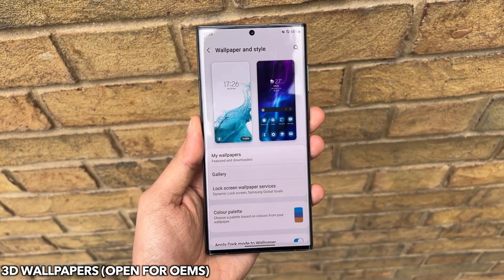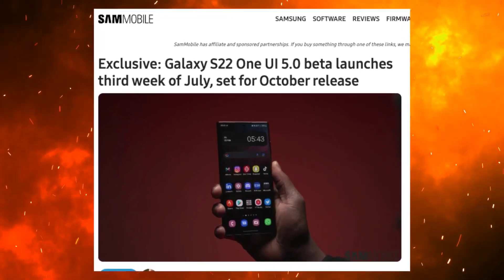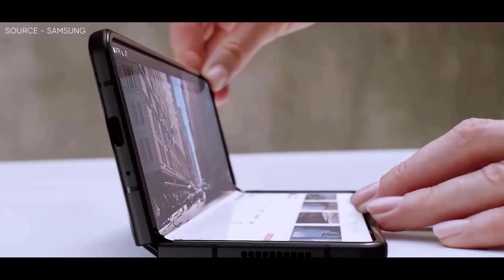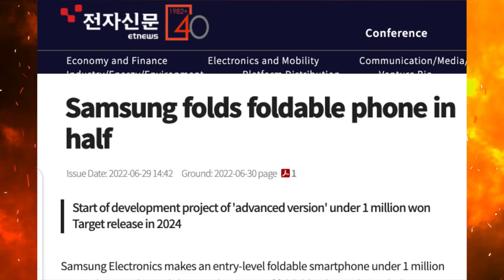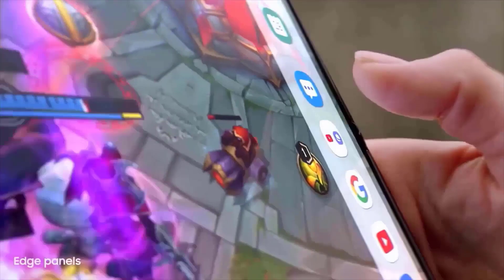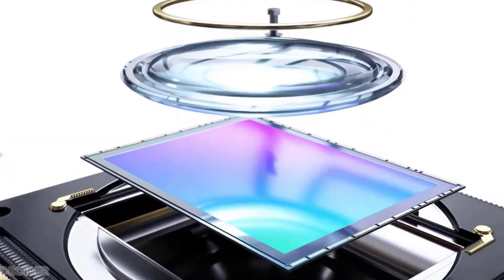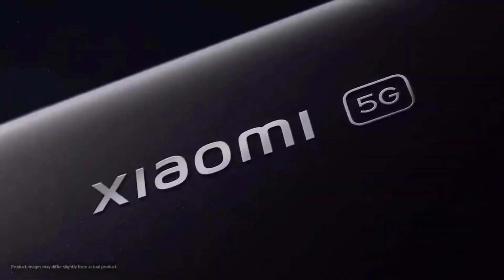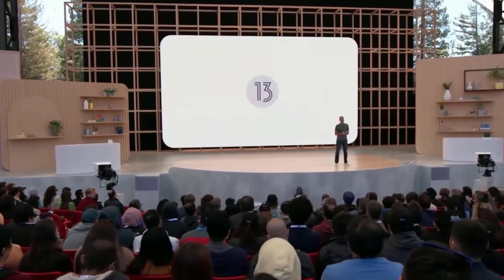Samsung One UI 5.0 Android 13 - FINALLY, Release Date!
YES! Samsung Galaxy S22 One UI 5.0 Android 13 release date, One UI 5.0 official public roll-out date, Sony 1 Inch Sensor, Xiaomi Mi 12S Ultra, Galaxy Fold A, Watch 5 FE  & More!